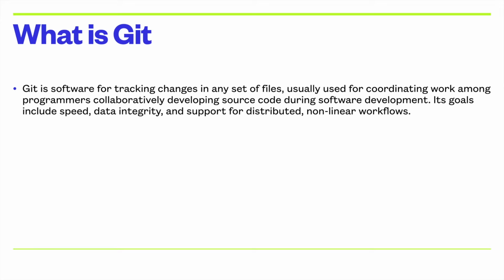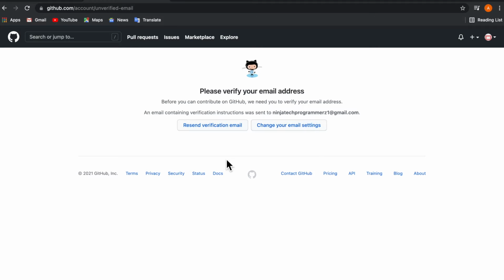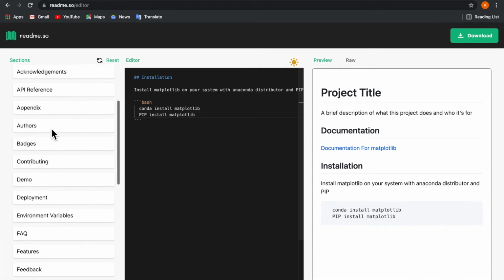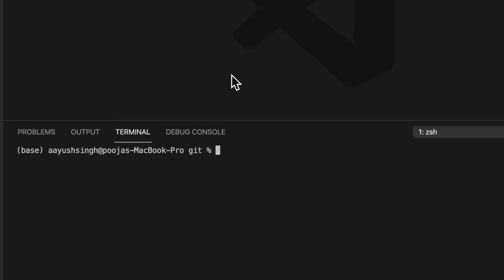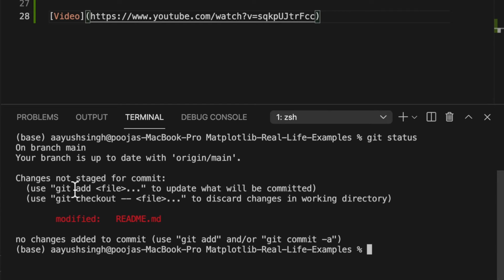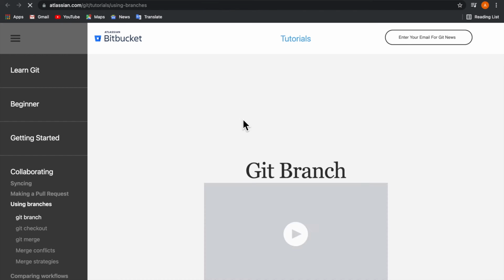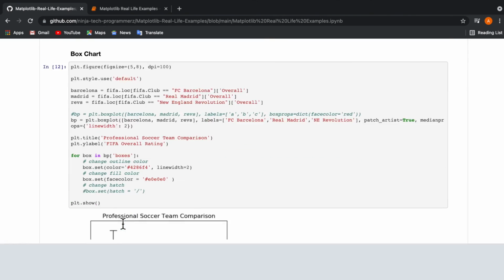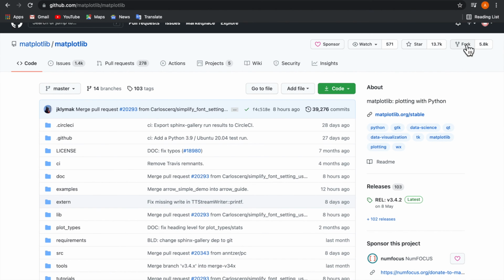Learn complete Git and Github in 1 video | Open-source Contribution | Git and GitHub for Beginners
Git is a version control system that lets you manage and keep track of your source code history. GitHub is a cloud-based hosting service that lets you manage Git repositories. If you have open-source projects that use Git, then GitHub is designed to help you better manage them.